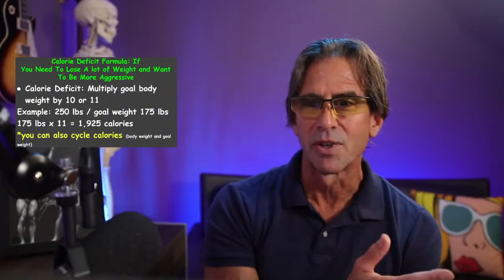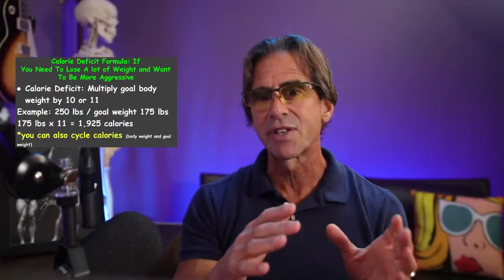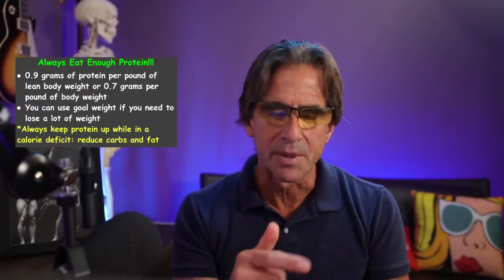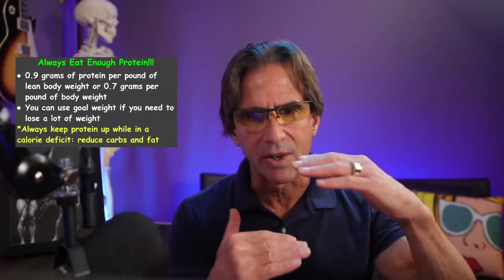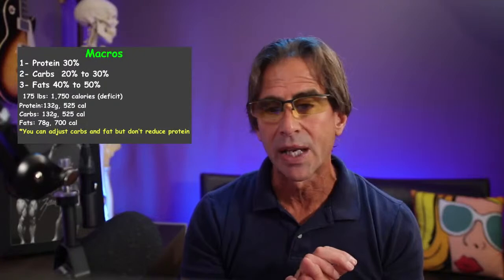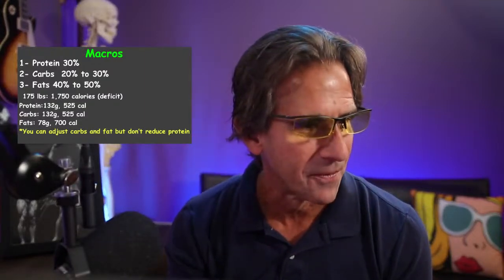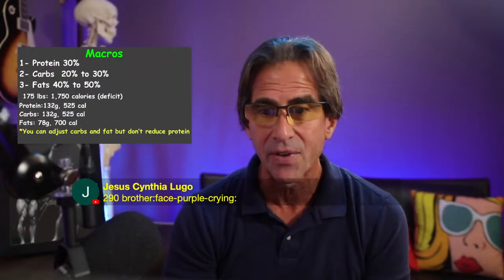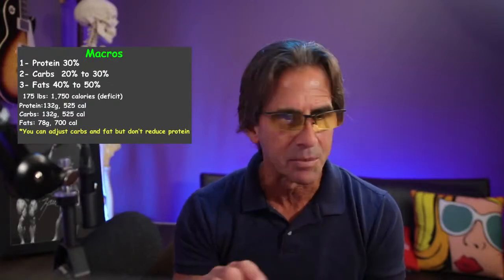Mastering Meal Structure for Fat Loss!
Mastering Meal Structure for Fat Loss... Livestream👍

Discover the secrets to optimizing your meal plan, understanding the power of balanced nutrition, and crafting meals that support your fat loss goals.

Whether you're a fitness enthusiast or just starting your health journey, this livestream is packed with practical tips and advice to help you achieve your desired results. Get ready to transform how you eat, boost your energy levels, and shed those extra pounds.

Best - Mike Cola

🔵  𝘾𝙊𝘼𝘾𝙃𝙄𝙉𝙂  🔵
I help busy men over 50 lose fat, gain muscle, boost energy, and embrace a healthy lifestyle with my 12-week Elite Coaching Program!